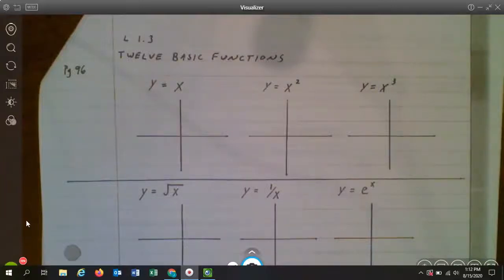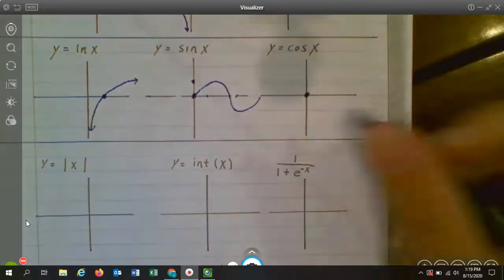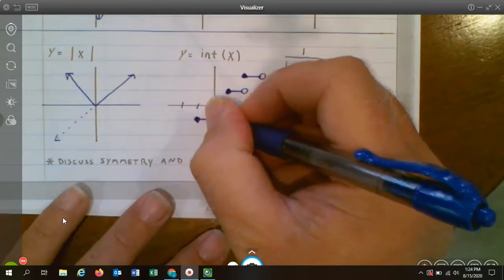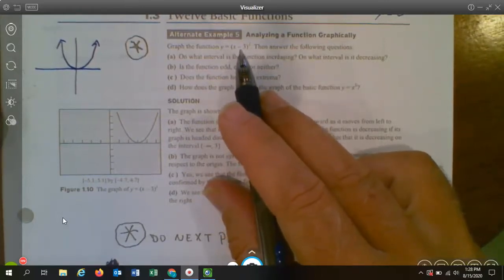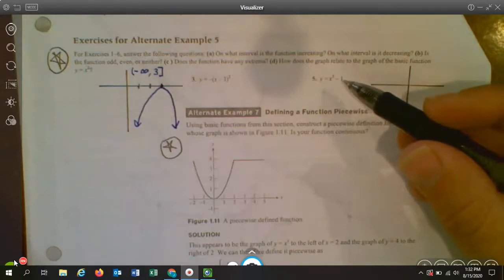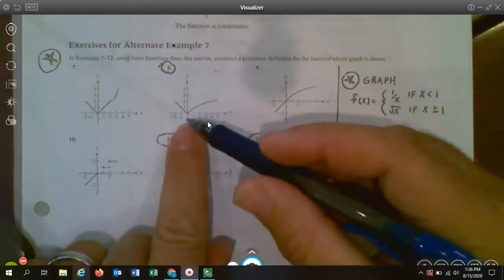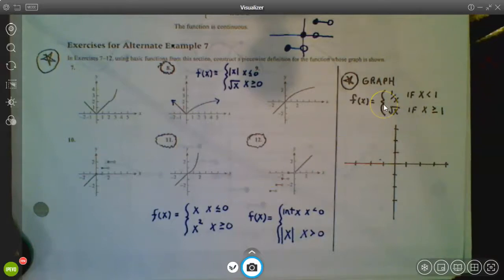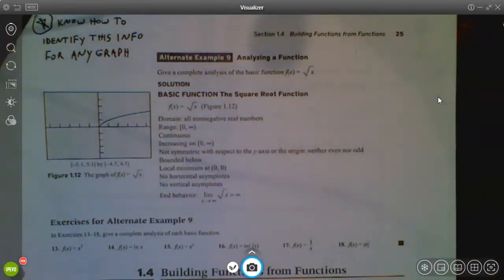PCH L 1.3